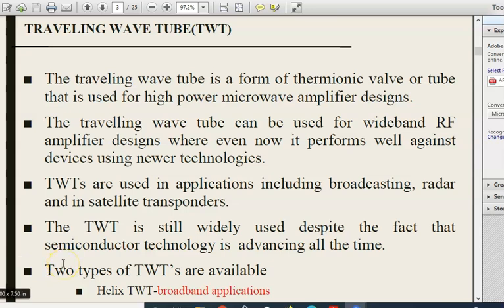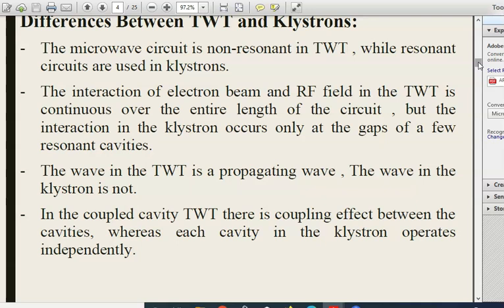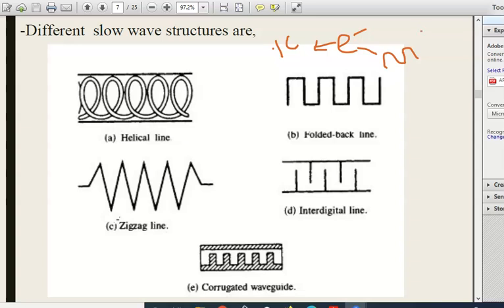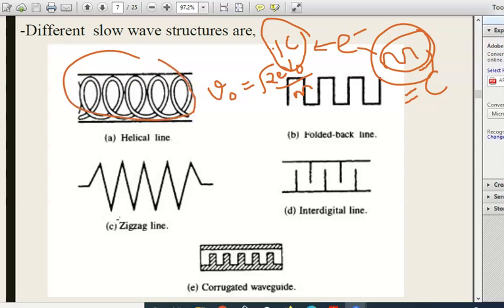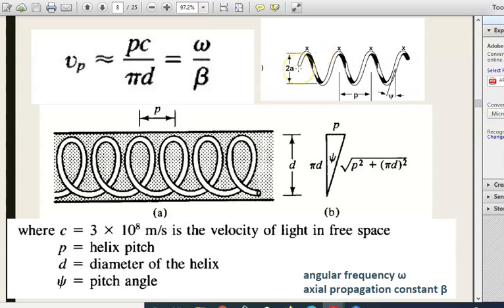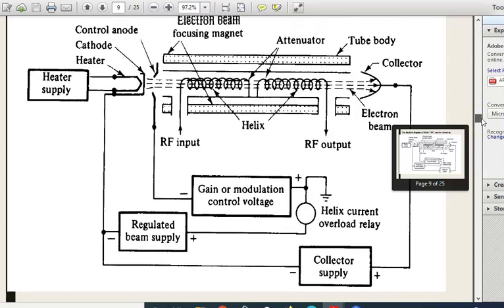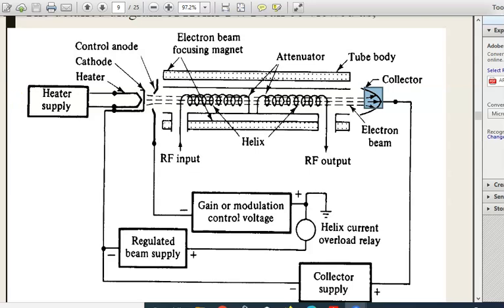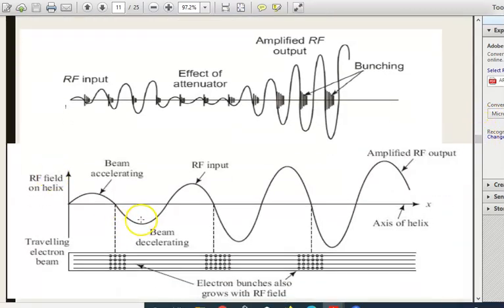Helix Traveling Wave Tube